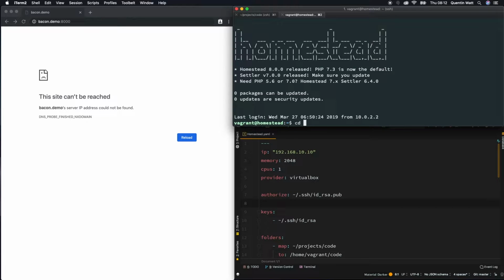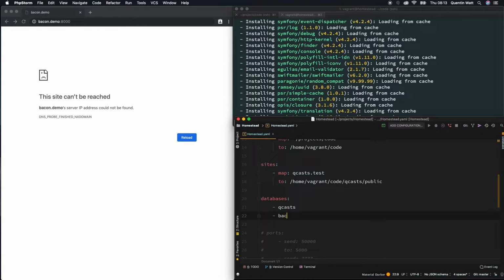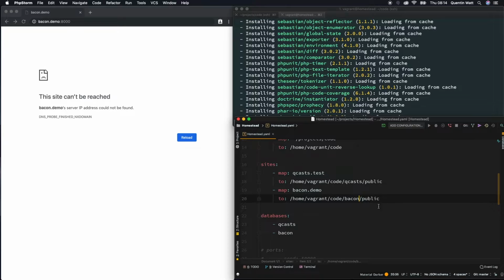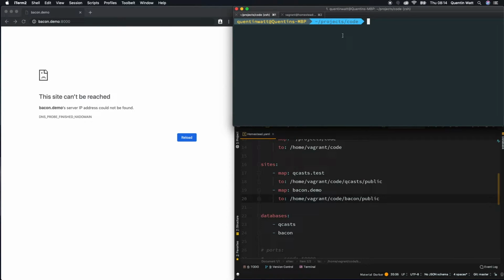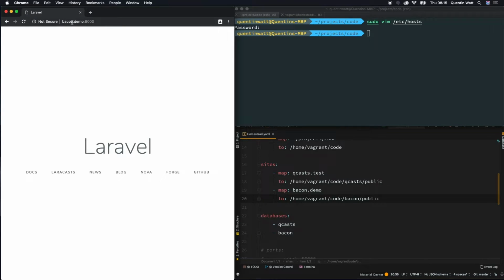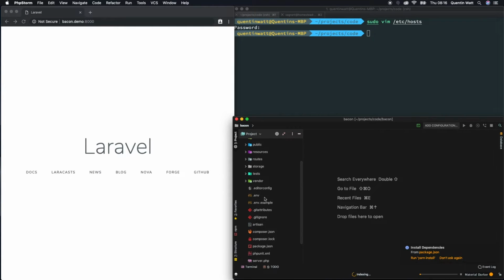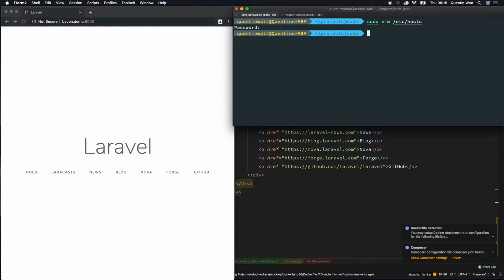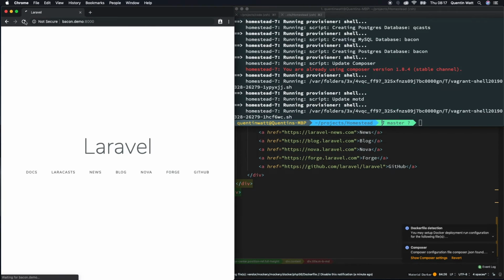Run multiple Laravel projects from Homestead - Set up Laravel Homestead tutorial 5